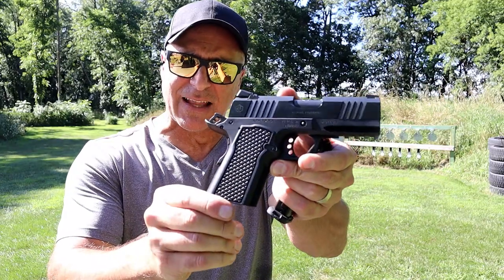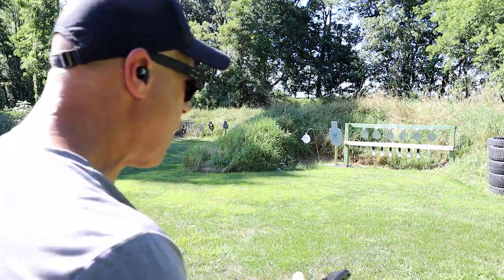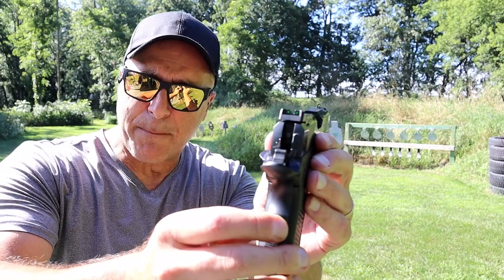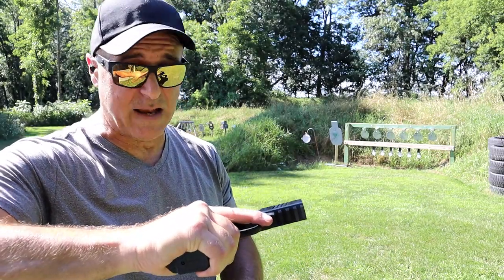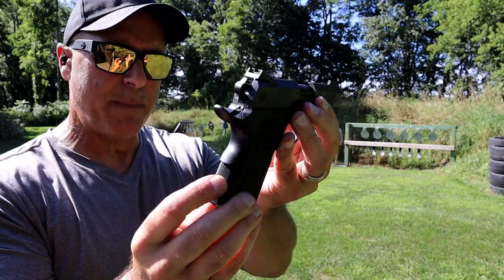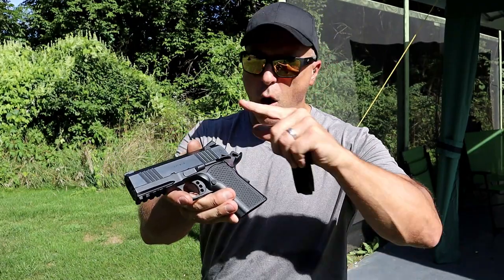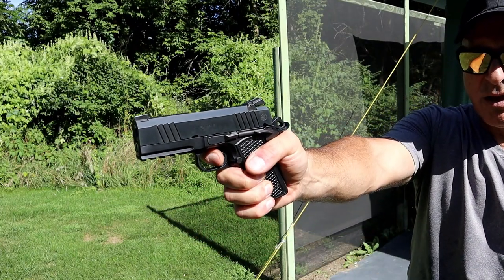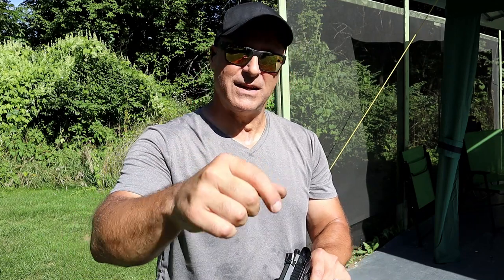Alpha Foxtrot 1911 S15 "Shield 15 rd Mags" - TheFirearmGuy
Alpha Foxtrot 1911 S15 "Shield 15 rd Mags" Let me know your thoughts of this 9mm 1911 with 15 rd mags.